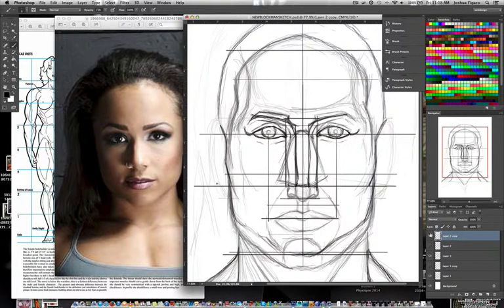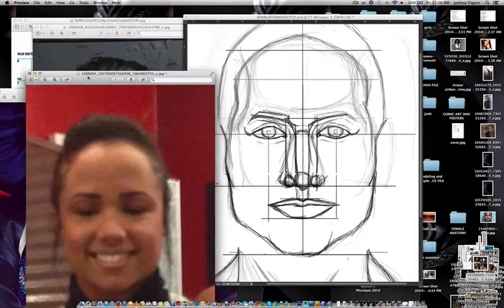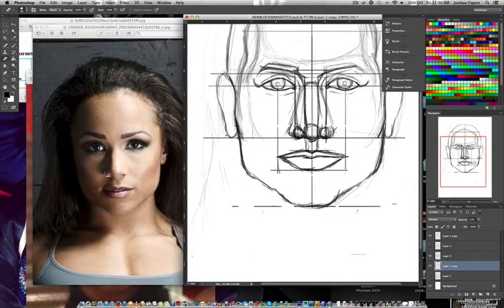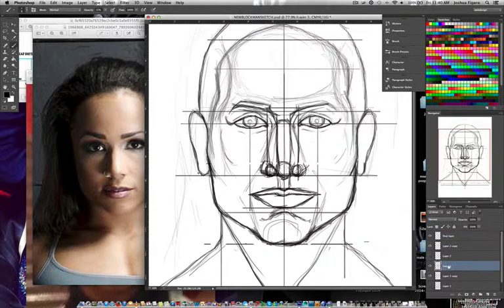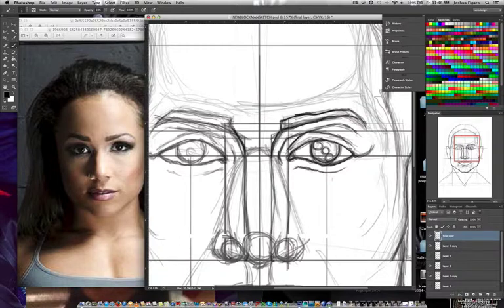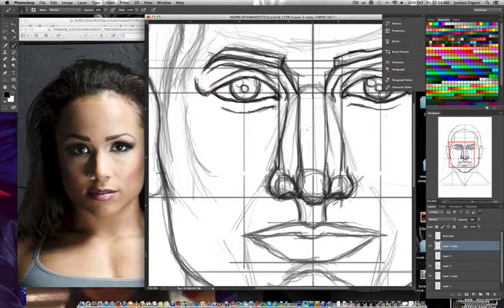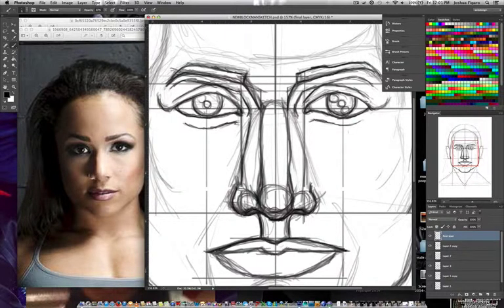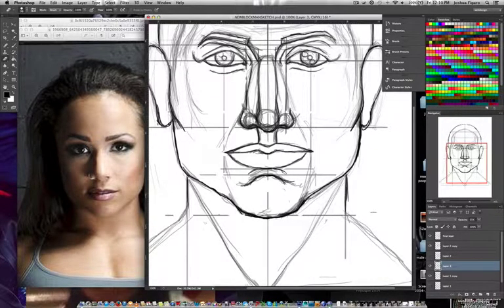My Process on drawing the human head Part II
I started to draw the female head using IFBB Phyisque Pro Erica Blockman has reference.  Working on drawing tutorials leading to anatomy projects and animation short film.